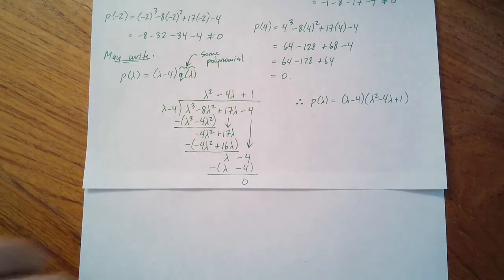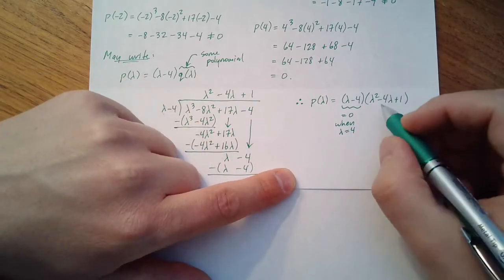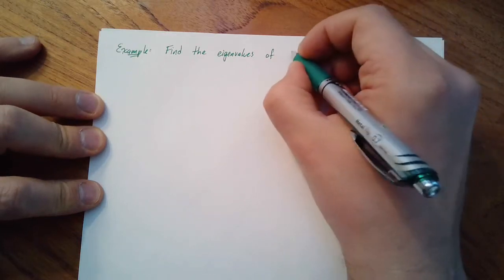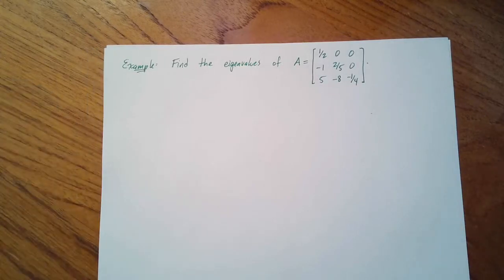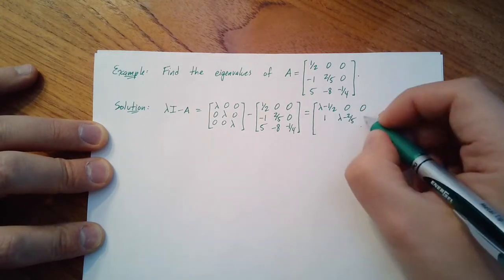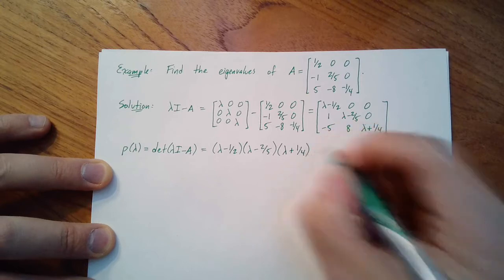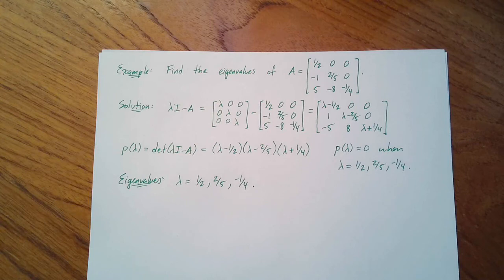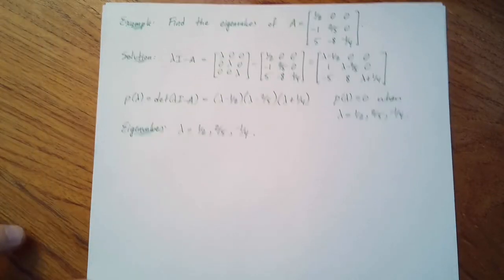Math 221 - Section 5.1 - Part 5